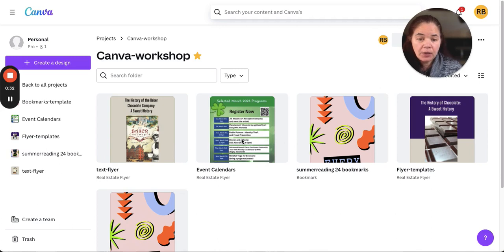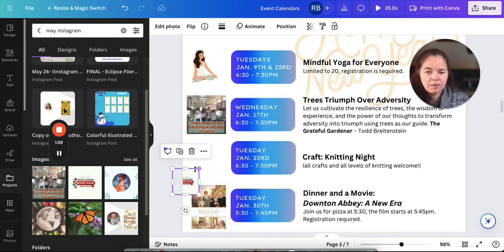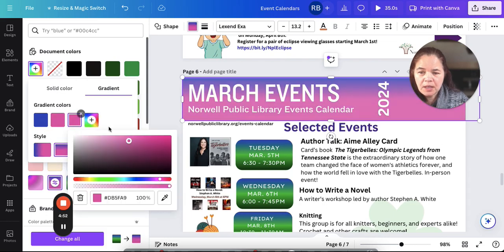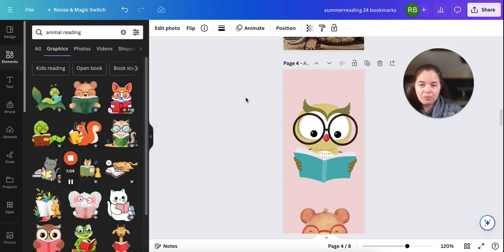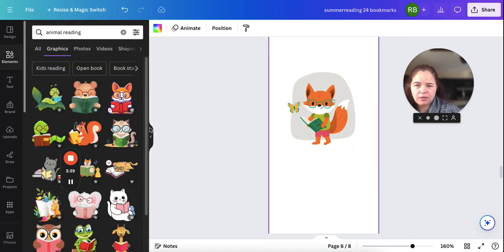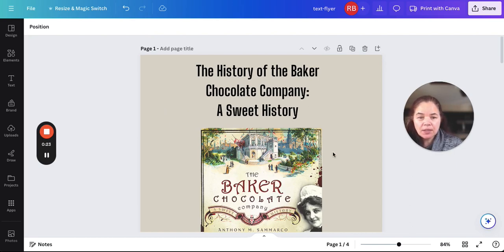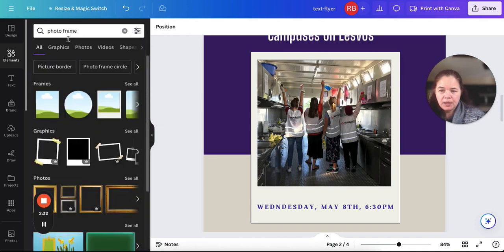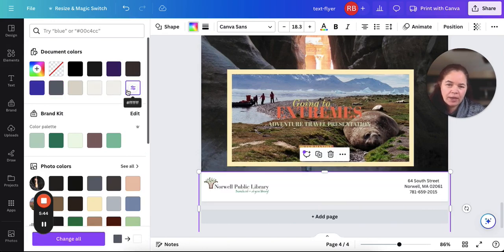Zoe Rath - Creating A Fun Monthly-Events Calendar and Summer Reading Bookmarks with Canva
In this hands-on tutorial we'll learn how to use Canva to create colorful and fun monthly-events calendars. Additionally, Zoe will be sharing some general tips about using text with images for flyers and/or Instagram posts, and creating Summer Reading bookmarks.